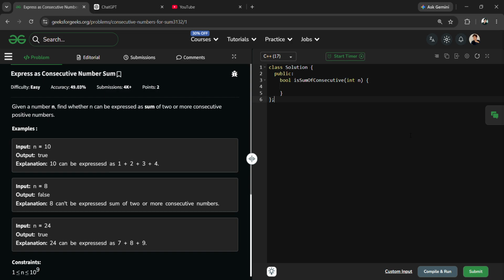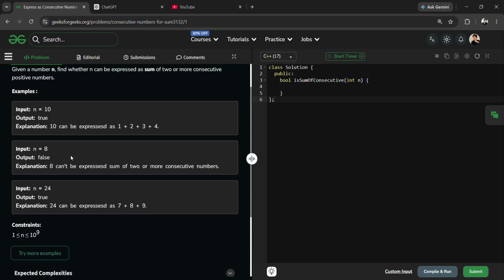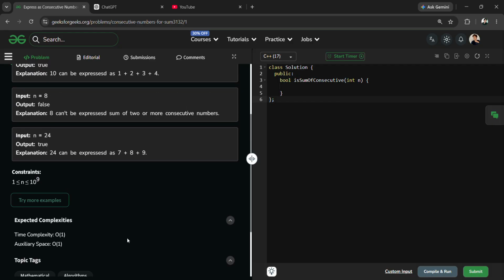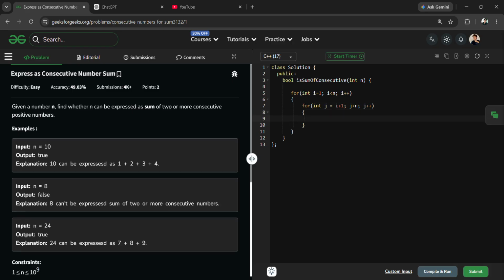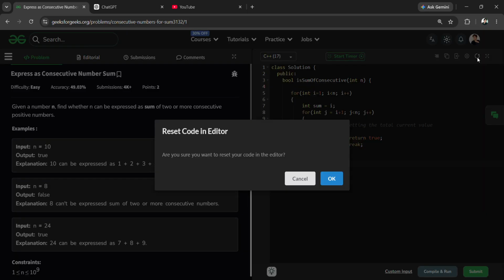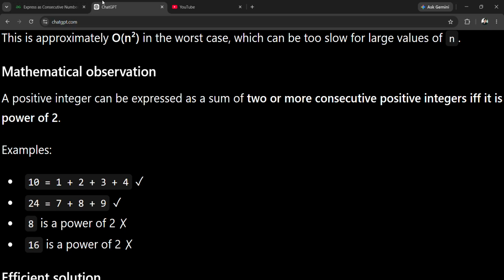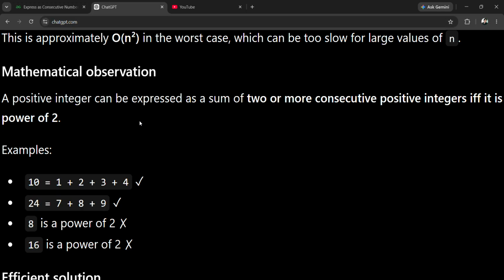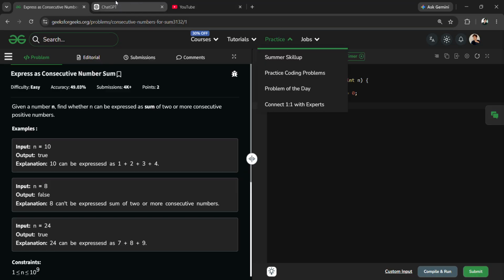Express as Consecutive Number Sum GFG POTD (31 MAY 2026)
⭐ IN THE GIVEN PROBLEM, WE NEED TO CHECK , WEATHER WE CAN PERFORM THE CONSECUTIVE NUMBER SUM , THAT IS EQUAL TO THE GIVEN NUMBER OR NOT.
⭐ IF IT'S PERFORMED , THEN RETURN TRUE , ELSE RETURN FALSE.
⭐ THE OPTIMAL APPROACH IS: WE NEED TO PERFORM MATHEMATICAL OBSERVATION, WHERE WE NEED TO CHECK FOR THE GIVEN VALUE N, IF N IS ANY MULTIPLE OF 2, IT'S NOT POSSIBLE TO FORM A CONSECUTIVE NUMBER PAIR, ELSE WE CAN MAKE A CONSECUTIVE PAIR.
⭐ FOR THAT WE CAN SIMPLY RETURN [ n & n - 1] != 0, MEANING IF ITS NOT A MULTIPLE OF 2, WE CAN ABLE TO RETURN THE CONSECUTIVE NUMBER SUM.